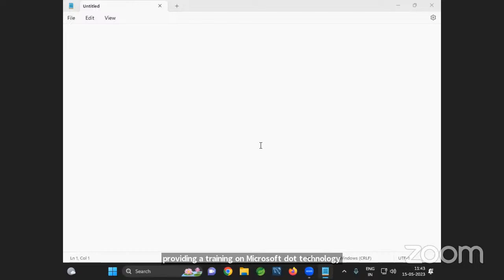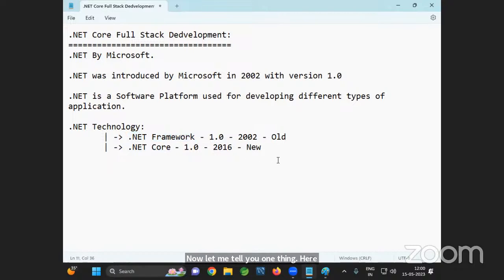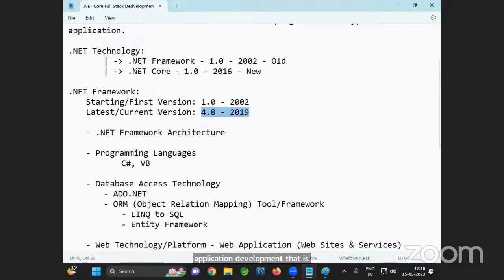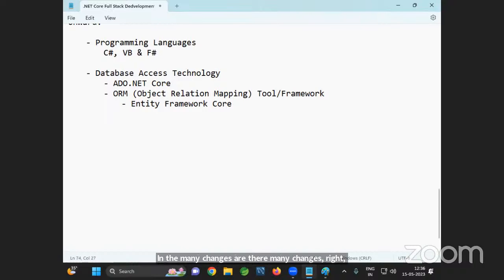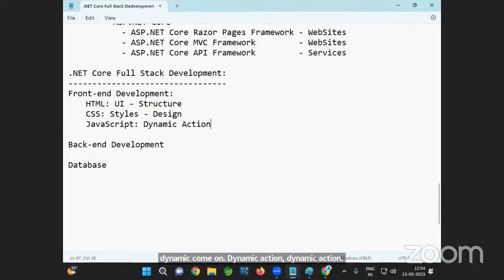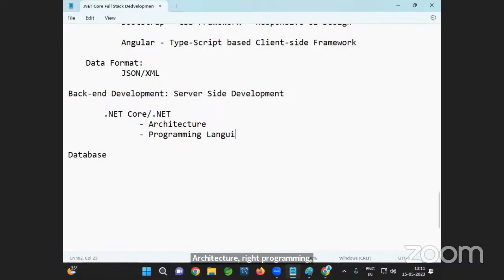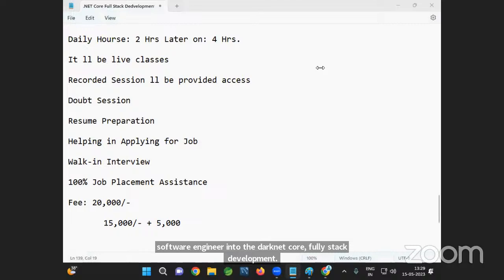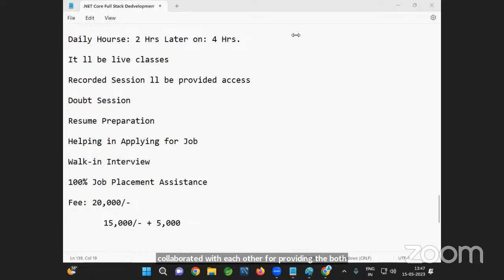Dot NET Core Full Stack| Session -01 | Ashok IT.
🎈 Live Coding
  🎈 Real-time Environment
  🎈 Class Notes